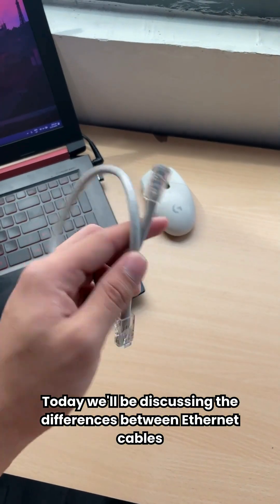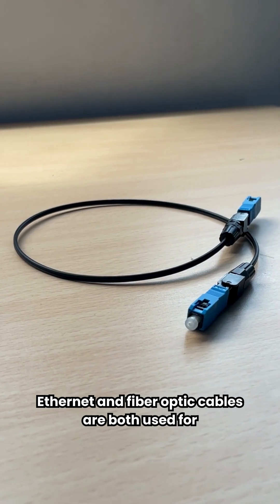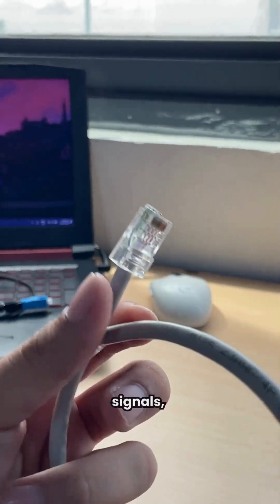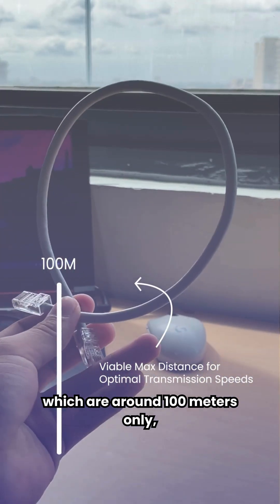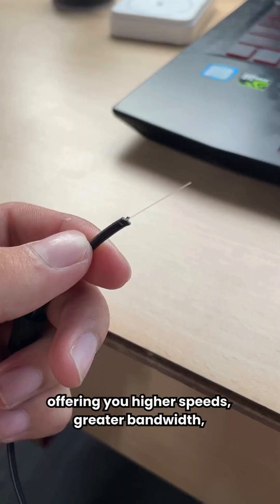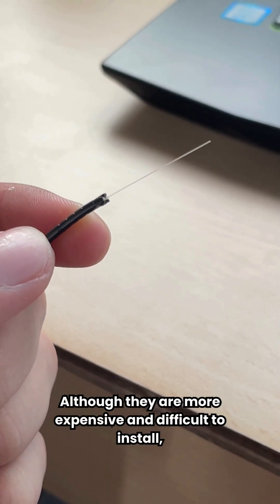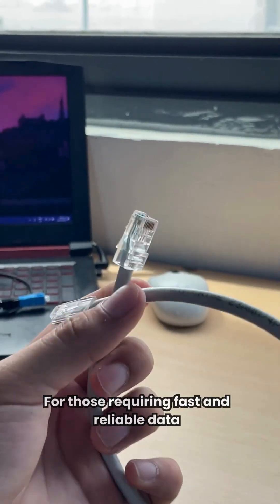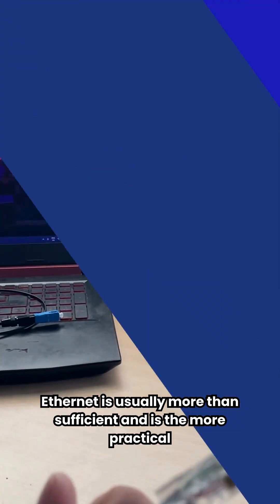Ethernet Cable vs. Fiber Optic Cable: What is Best for You?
💡 Ethernet vs. Fiber Optic: Which Cable Should You Choose?

From speed and distance to cost and installation—discover the key differences between Ethernet and Fiber Optic cables in our latest video. Whether you're setting up a home network or building enterprise infrastructure, we break down what works best for your needs.

📌 Cebu Office:
8th Floor, ADG IT Center, Lopez Jaena Street,
Mandaue City, Cebu, 6014, Philippines

📌 Makati Office:
Unit 921, 9th Floor, Cityland Herrera Tower,
No. 98 V.A. Rufino Street corner Valero Street,
Salcedo Village, Makati City, Philippines